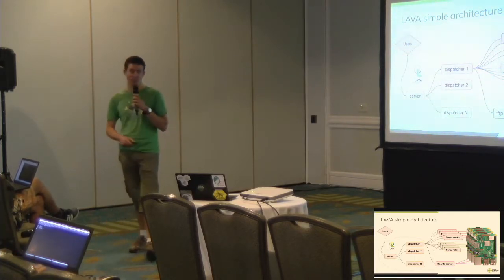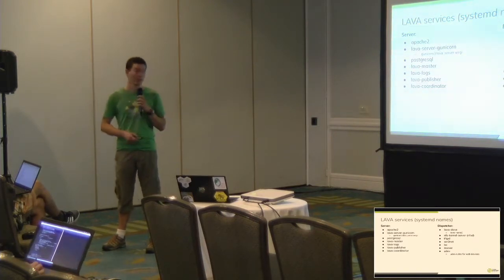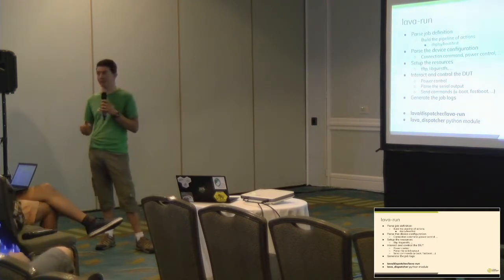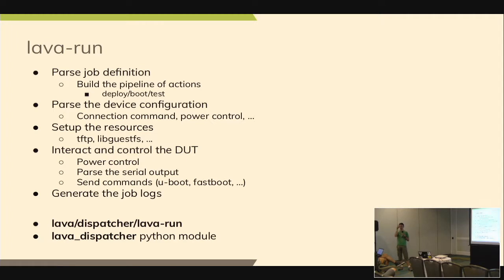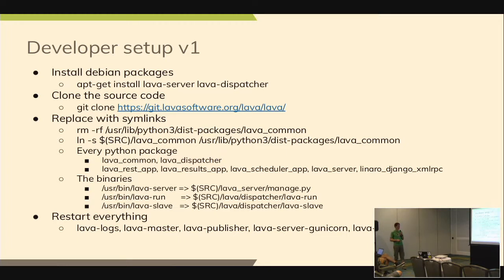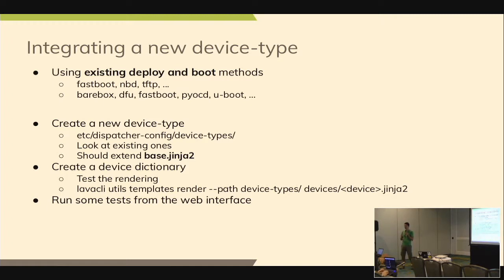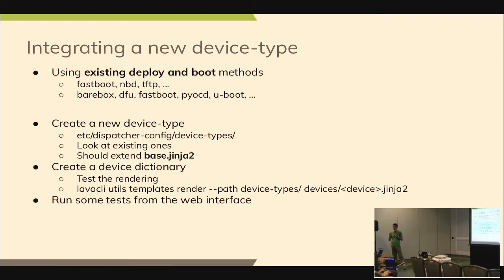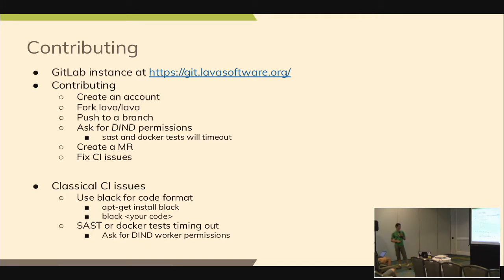SAN19-425 Hacking and contributing to LAVA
Starting to contribute to a large Open Source project is always difficult.
In this talk we will try to make LAVA contributor's life easier by explaining some of the secrets behind this large software.

We will talk about the LAVA architectures, the resources for users/admin/developers, creating a developer environment and many small secrets about LAVA.